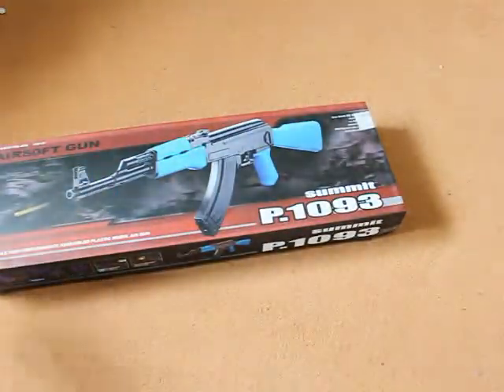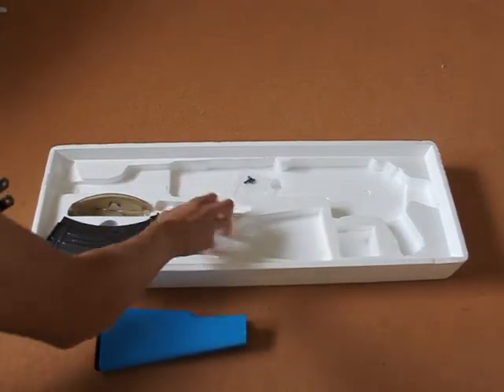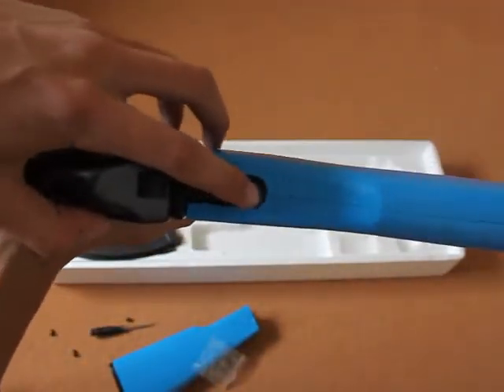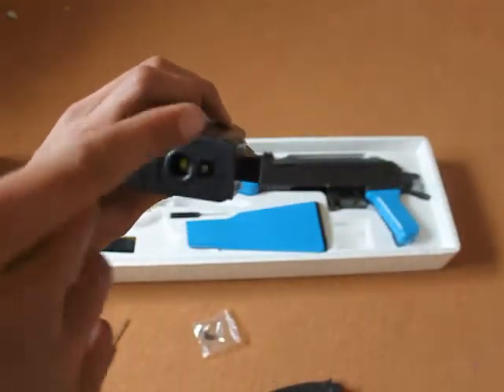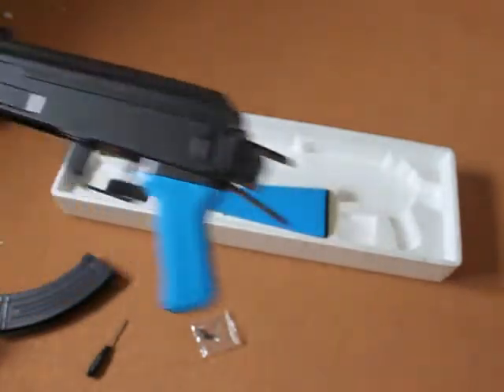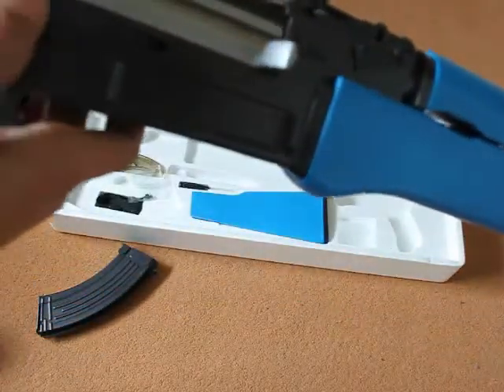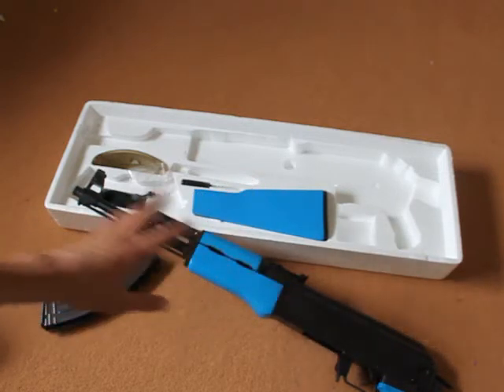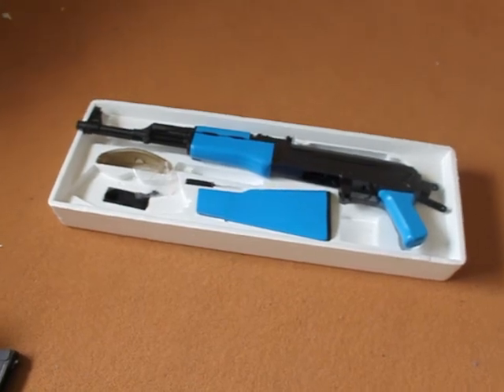shooter. a gun review video: P.1093 AK47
new video coming next week about a product I hopefully will LOVE ^_^
the original website is out of stock for this particular gun so here's the same one but a different colour